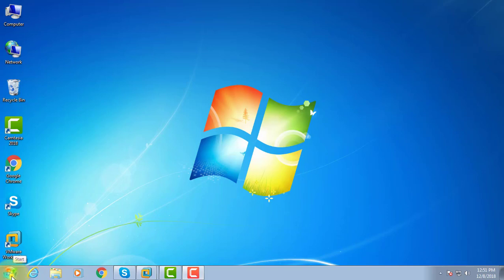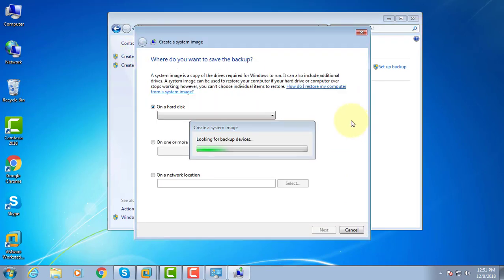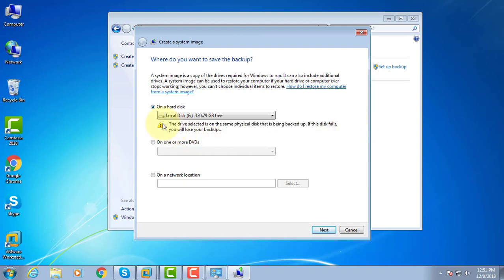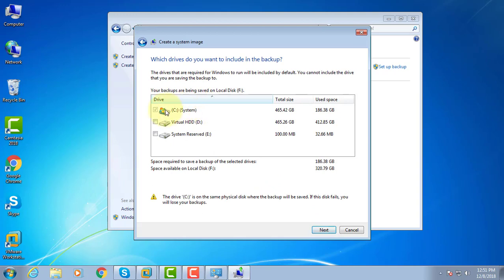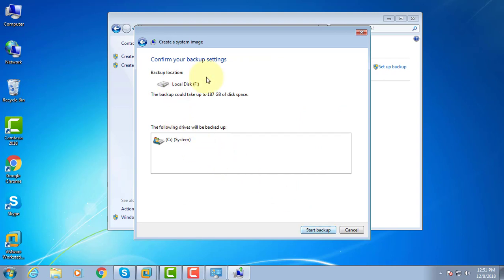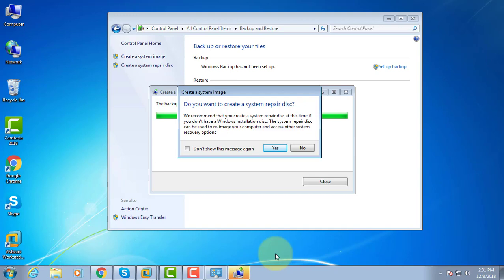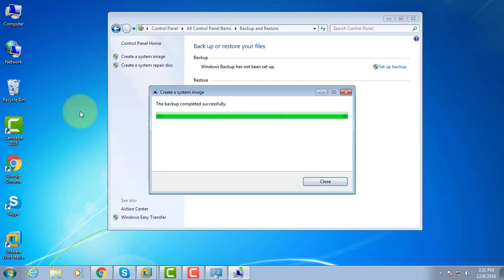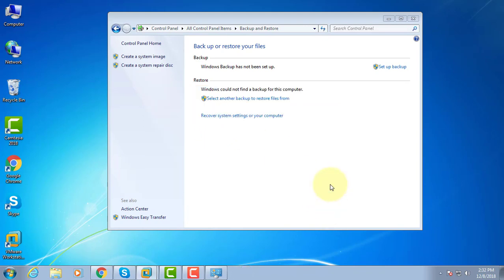How to Create a System Image Backup in Windows 7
This Tutorial helps to How to Create a System Image Backup in Windows 7